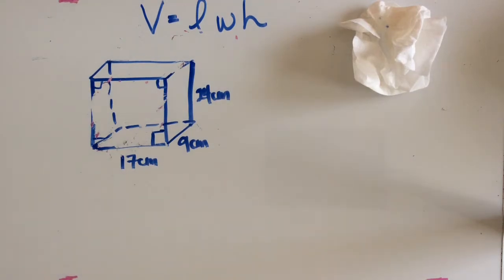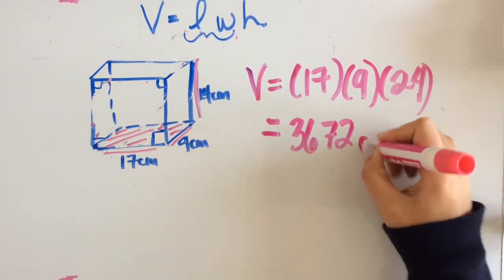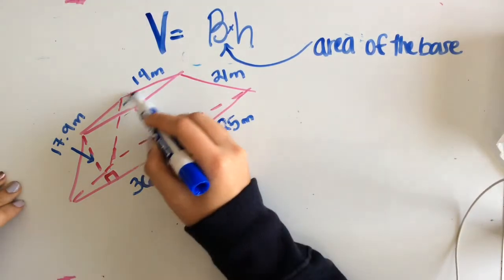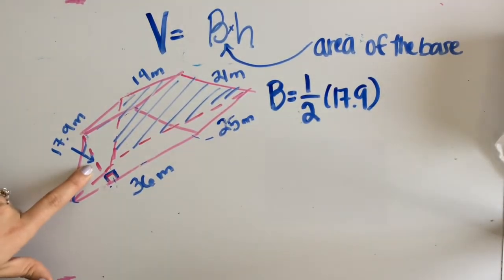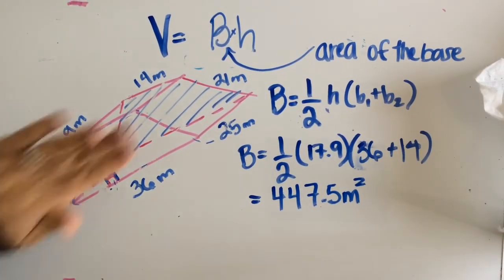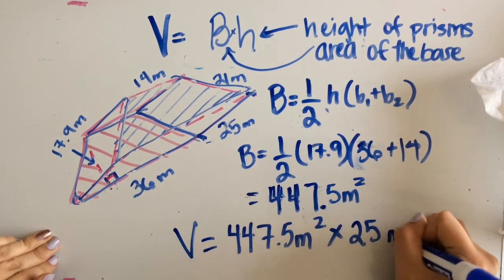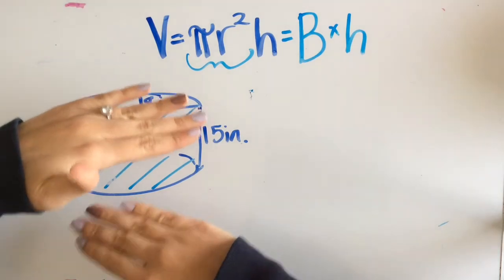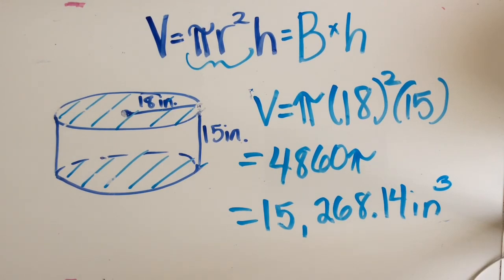Volume Of Prisms